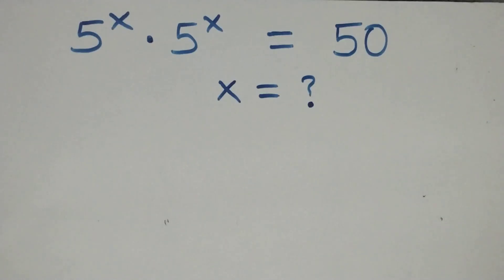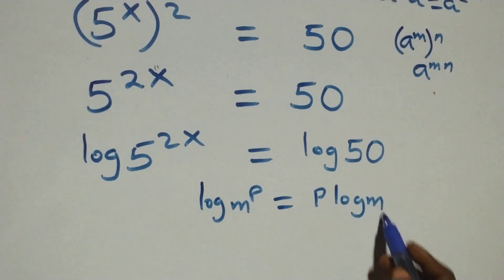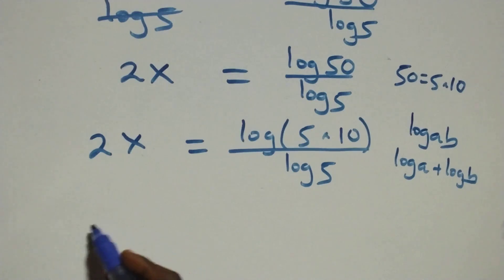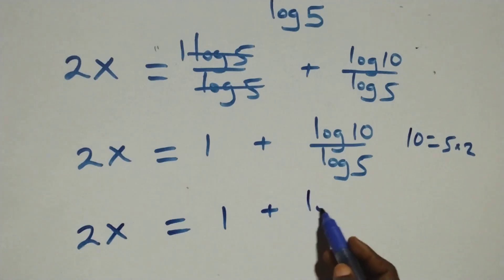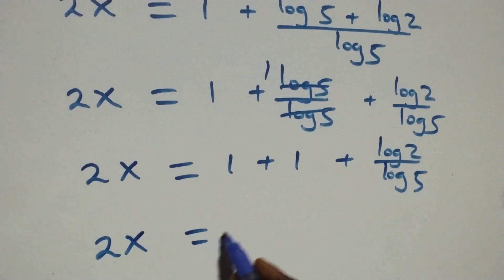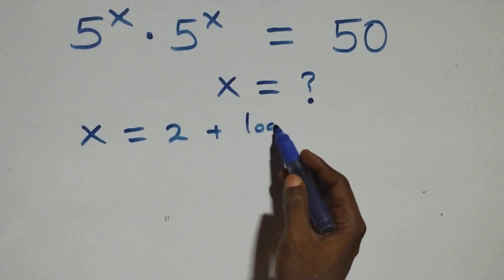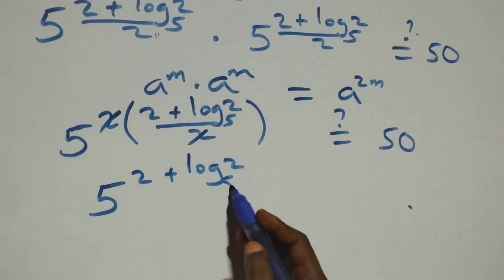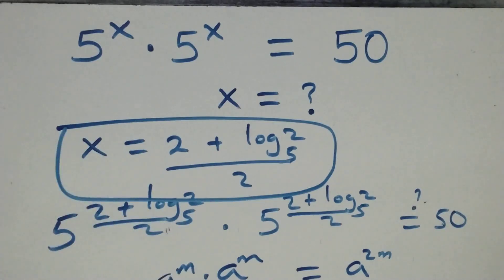Germany | Can you solve this? | Math Olympiad